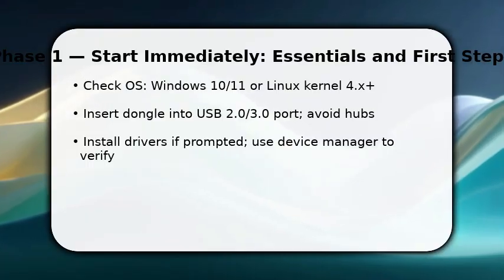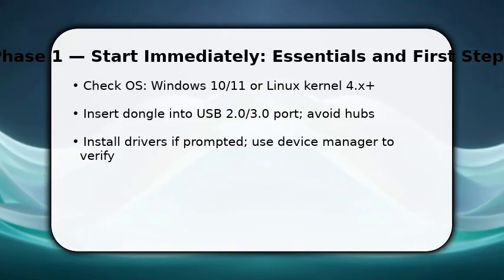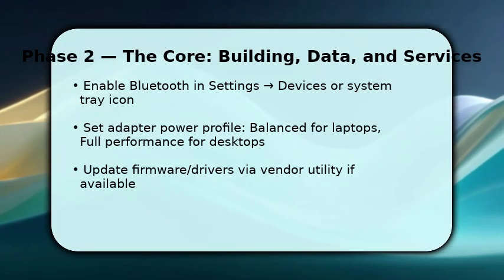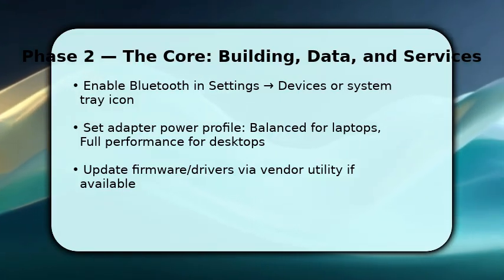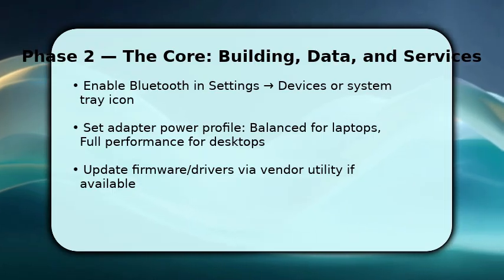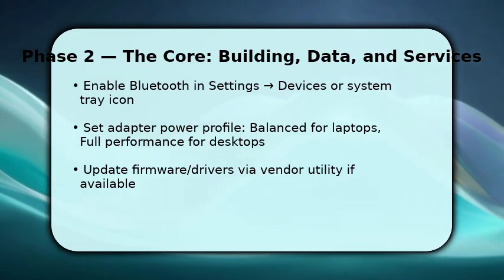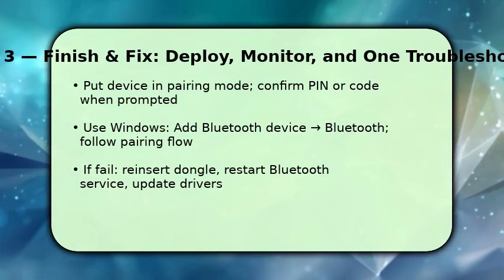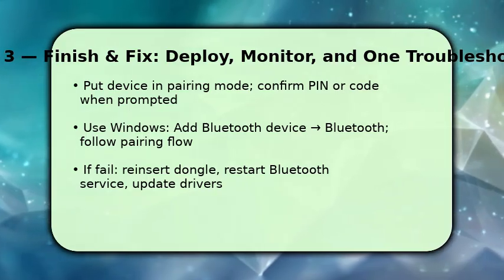How to Use Bluetooth Dongle for Pc - Step by Step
How to Use Bluetooth Dongle for Pc - Step by Step | 🔒 Surfshark VPN Deal — Stay private and secure. $1.99/mo + 3 Months Free ▸

Learn the step-by extricate process of connecting a Bluetooth dongle to your PC with this comprehensive guide. From installation and pairing devices, troubleshooting common issues like connectivity problems or driver mismatches.

Bluetooth Dongle, Connect To Computer, Pair Devices, Troubleshoot Connectivity Issues, Install Bluetooth Driver